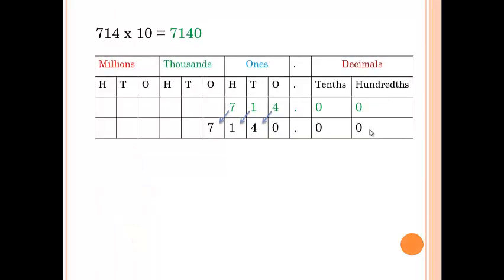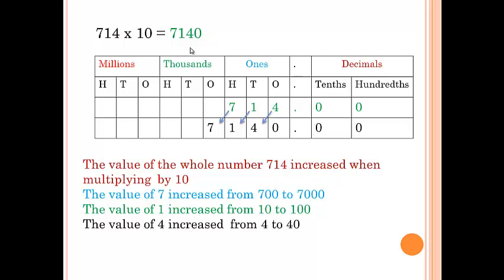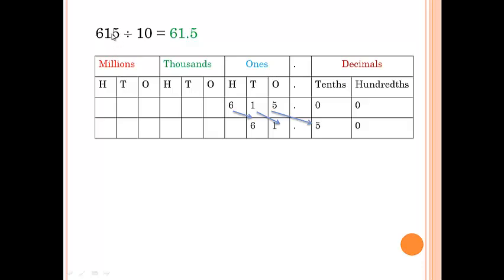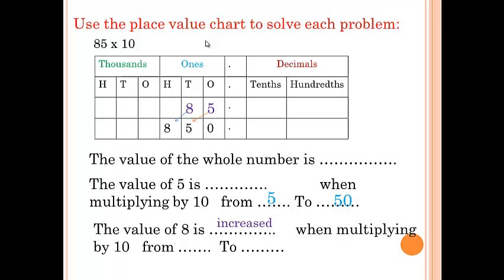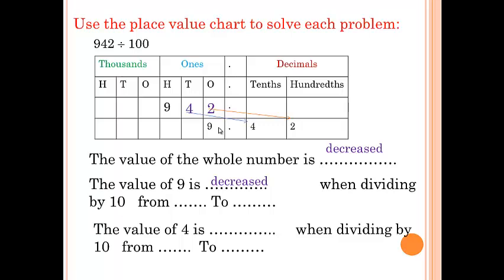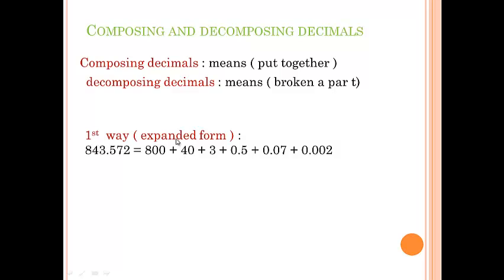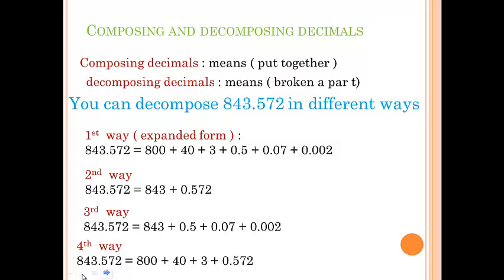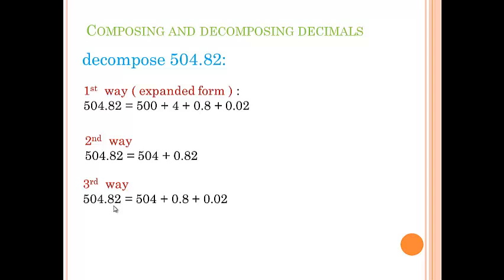Math primary 5 first term Unit 1 Place value shuffle , comopsing numbers& decomposing